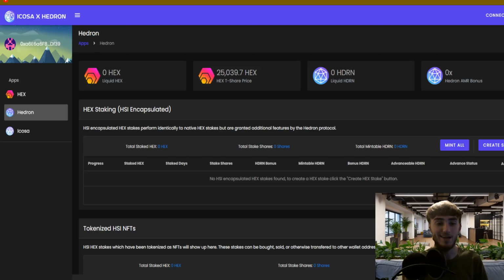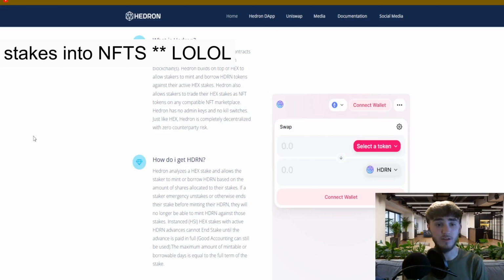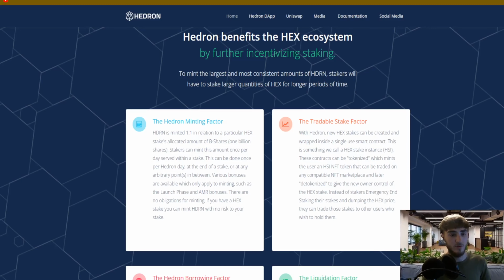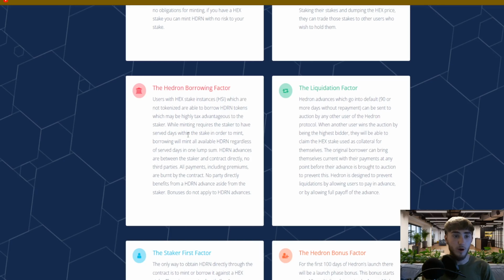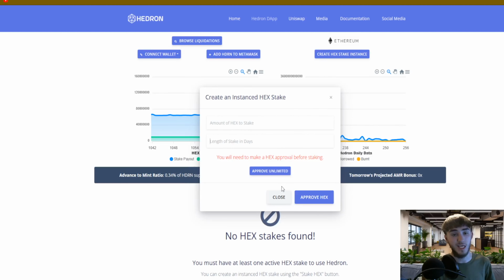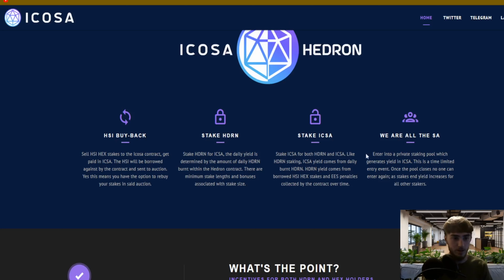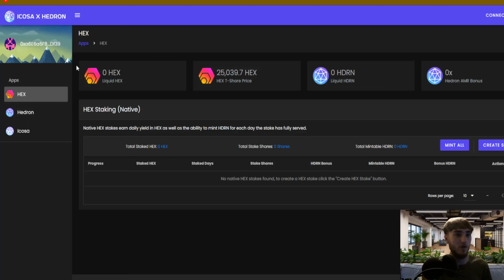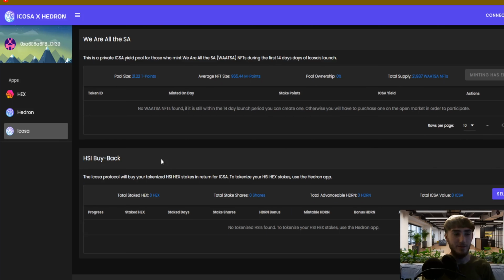Beginners Runthrough Of Hedron & Icosa!!!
Stay Blessed!! & View Below 💗

WATCH IN 4K OR 1080P

GET FREE STOCKS WHEN YOU DEPOSIT MONEY INTO WEBULL WITH MY CODE!!

EXPLAINATION
In this video, im going over Hedron and Icosa BRIEFLY for more info on this topic please read the documentation for a better understanding!!

SOME OF MY OTHER VIDS!

TIME STAMPS
0:01- Intro
1:01- Hedron
9:25- Icosa
14:01- IcosaHedron Front End Dapp
16:33 - Outro